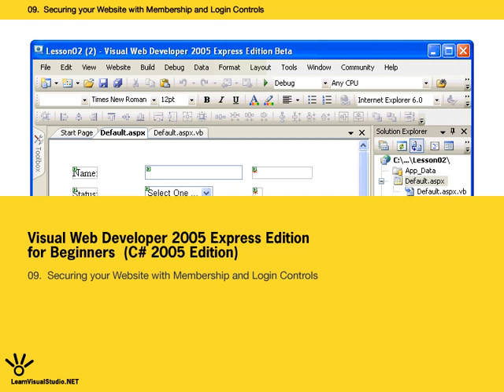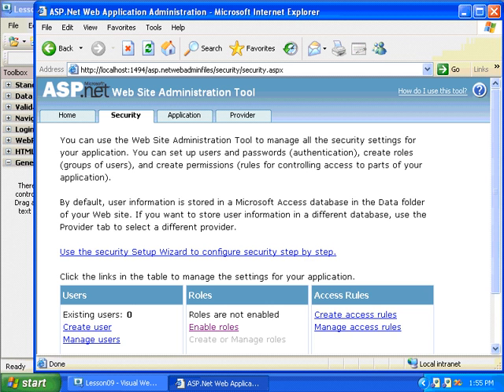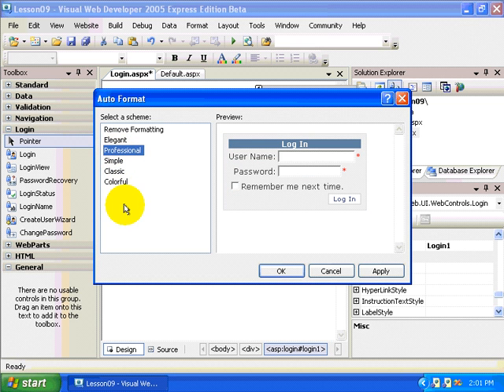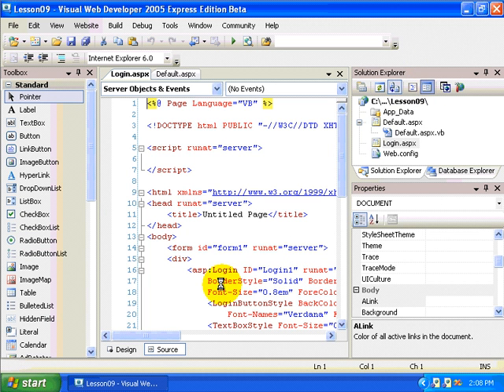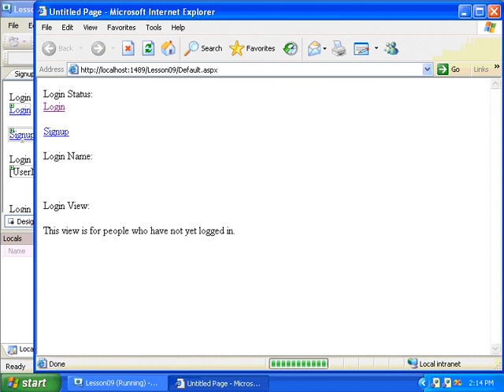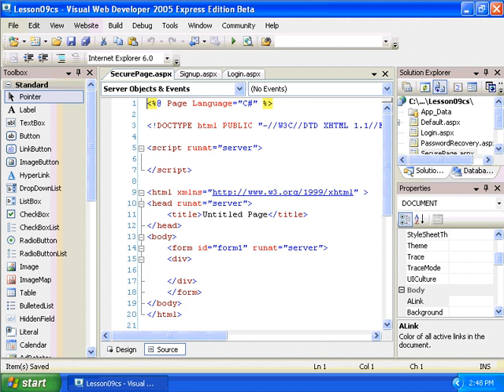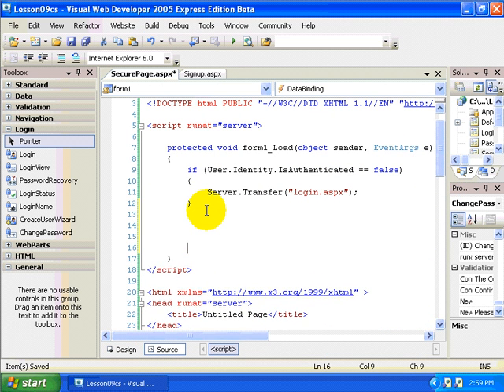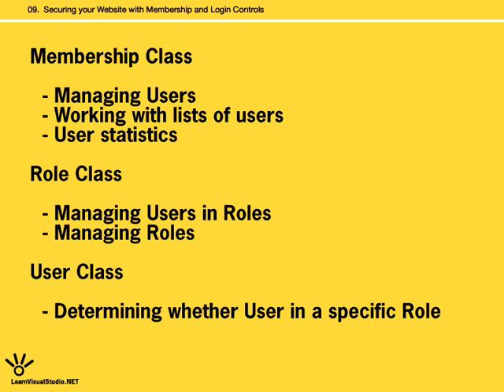09 Securing your Website with Membership and Login Controls